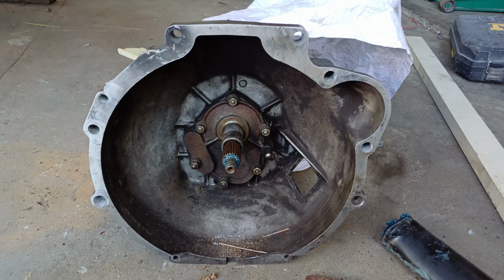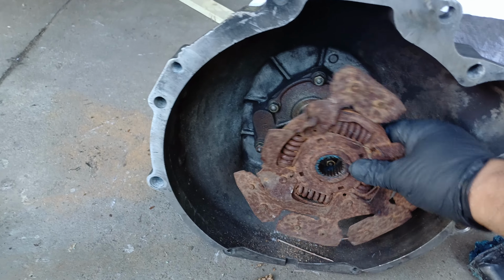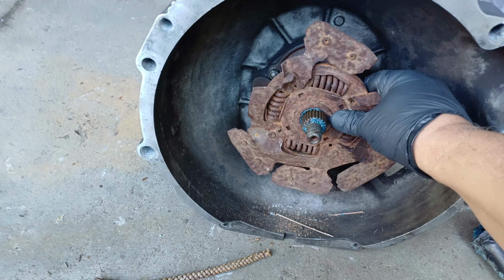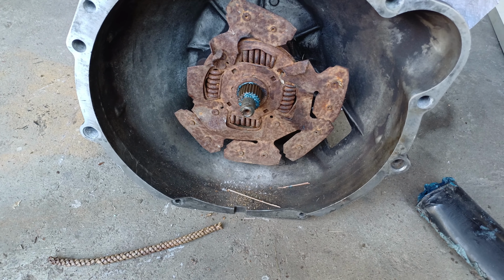Clutch makes bearing noise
When the Clutch is released. The Throw out Bearing is making a noise.